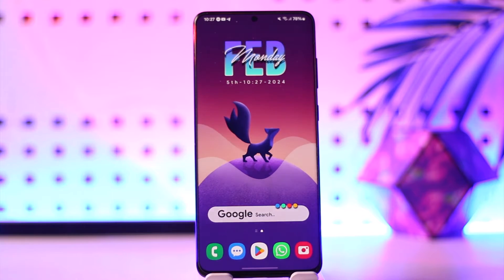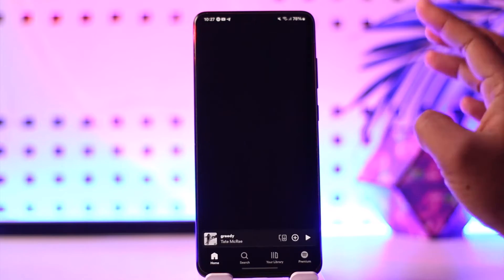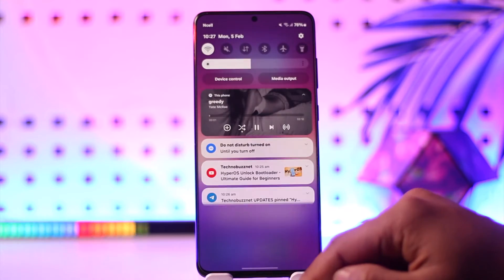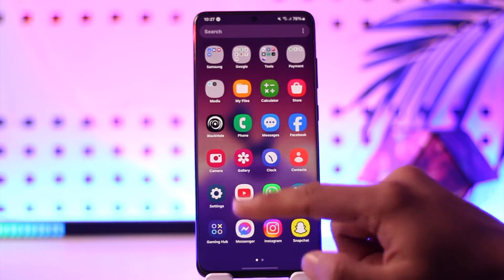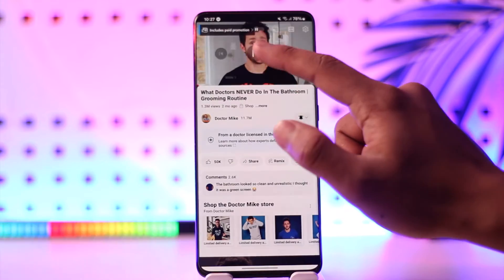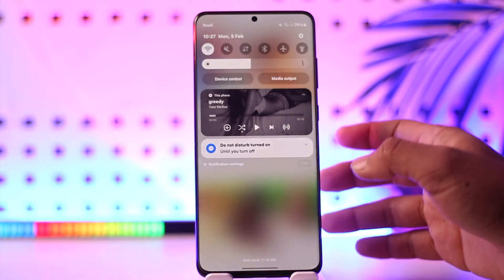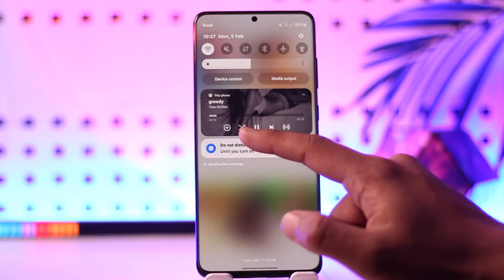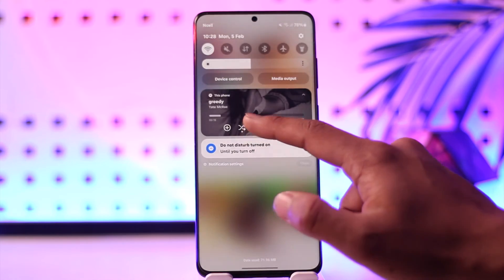How To Play Spotify While Watching YouTube !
In this video, I will show you how to play Spotify while watching YouTube at the same time.

~ Chapters:
0:00 Introduction
0:12 Play Spotify While Watching YouTube
0:50 Conclusion